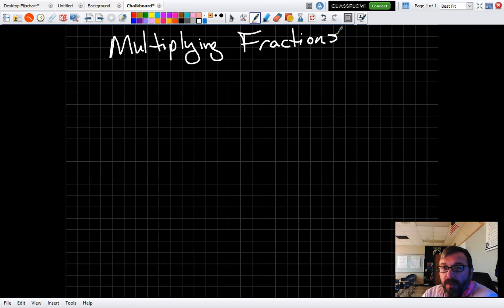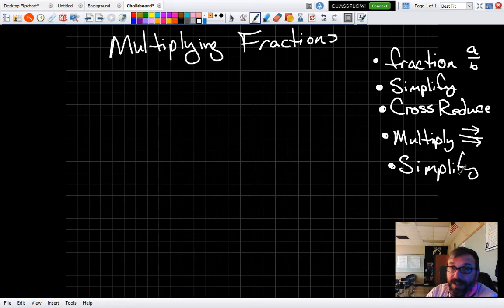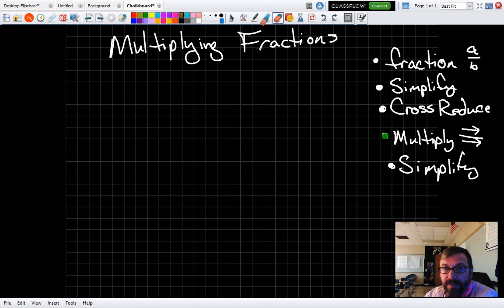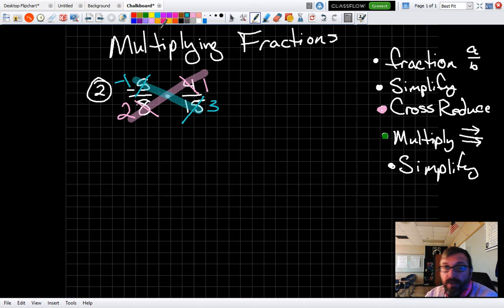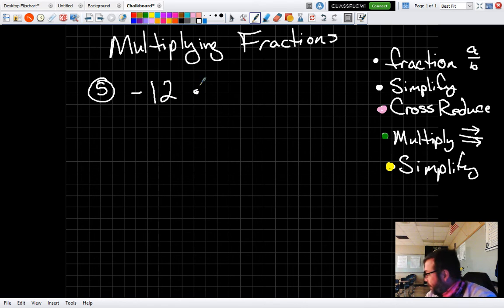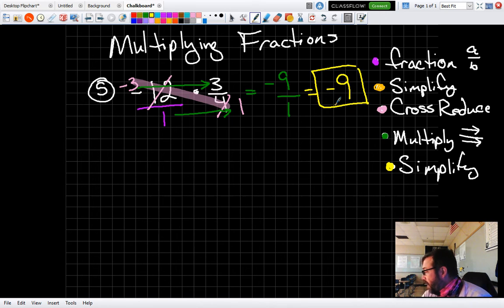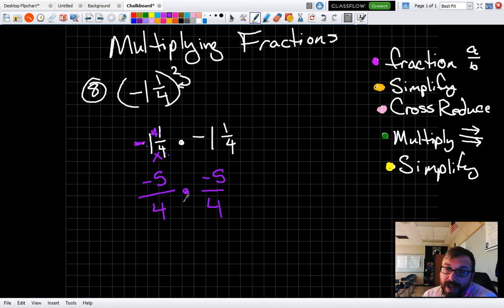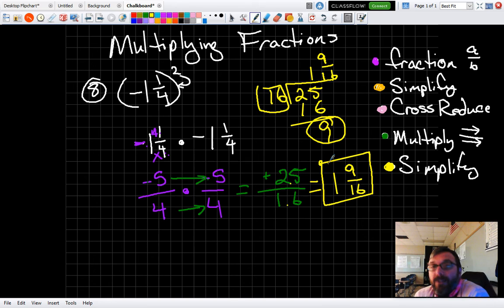Multiplying Fractions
Learning new math skills and perfecting the arithmetic.  If you need help on a specific topic, give me a shoutout in class, on remind, or here on the YouTube and I'll try to put together a video for you.
Shout out to my students!  Y'all ROCK!